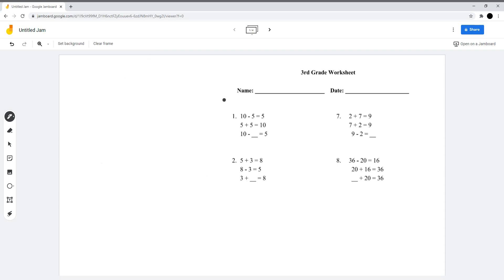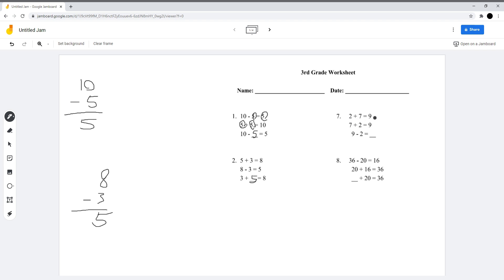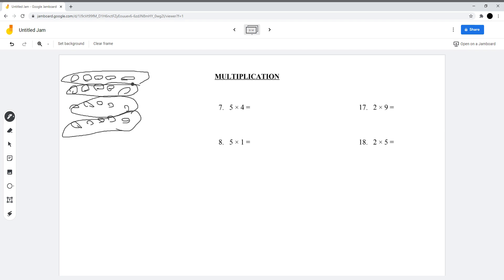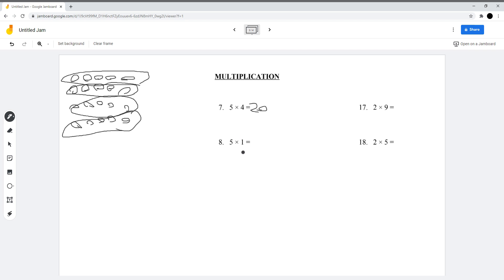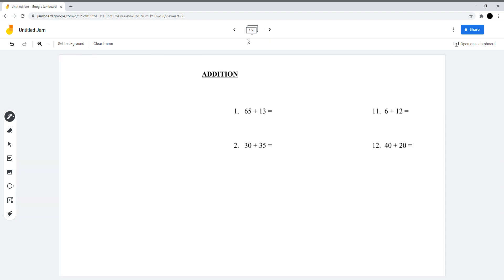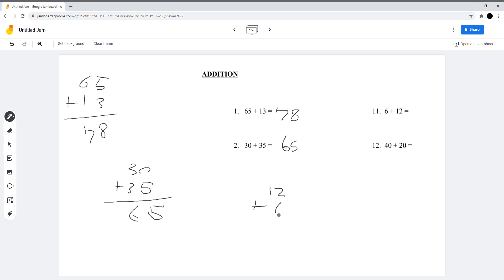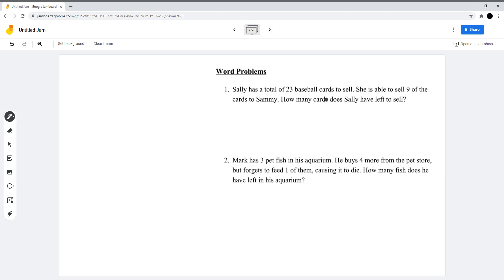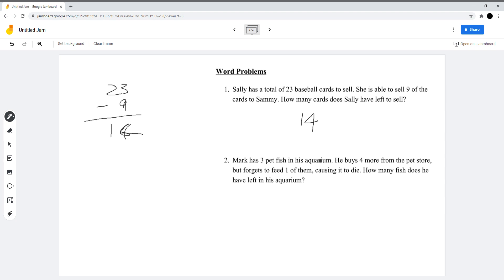3rd Grade Math | Lesson 16 #4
Tutor: Shawn Park